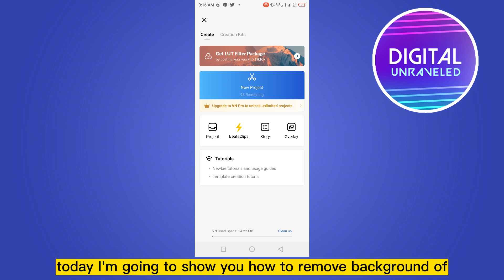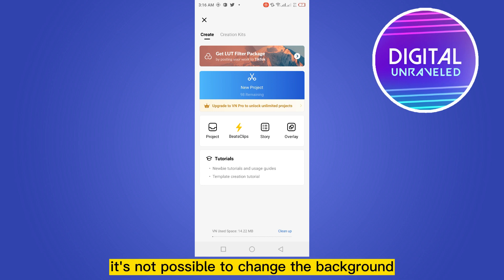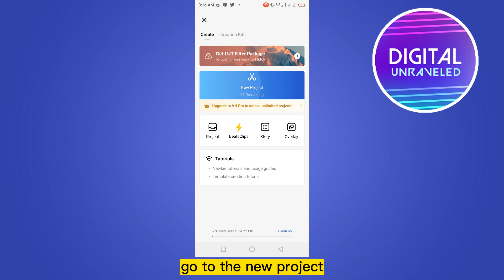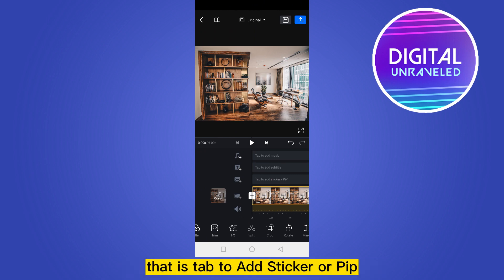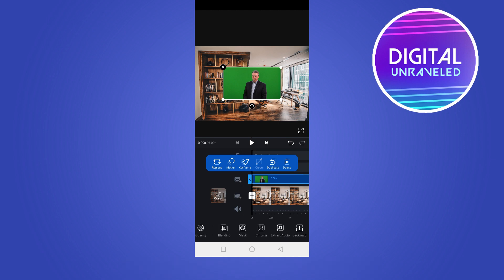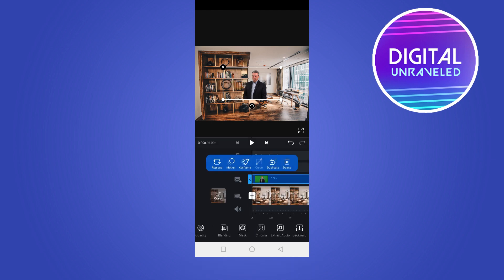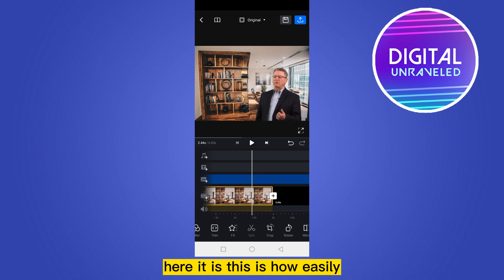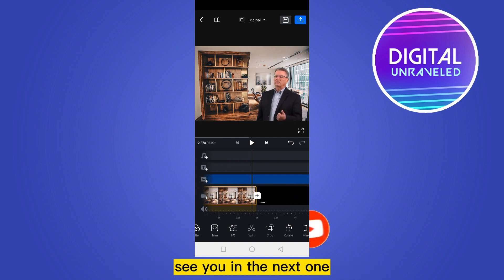How To Change Video Background In VN App (Simple)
Learn How To Change Video Background In VN App